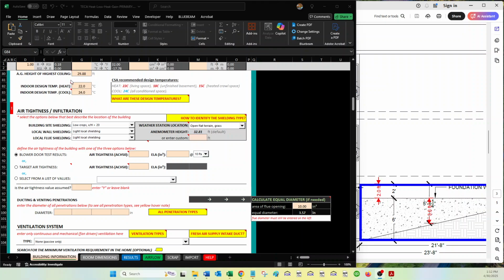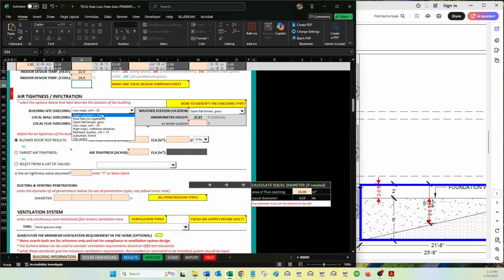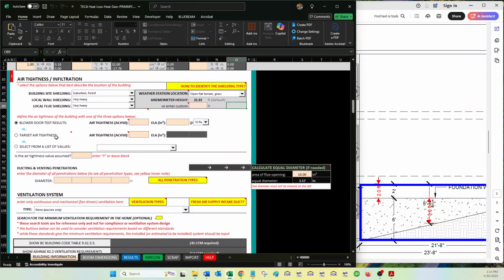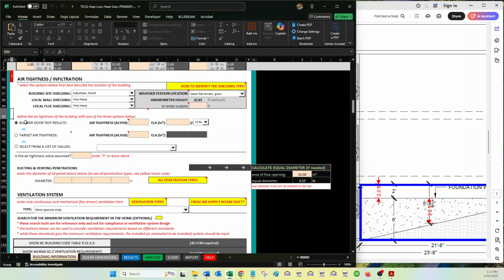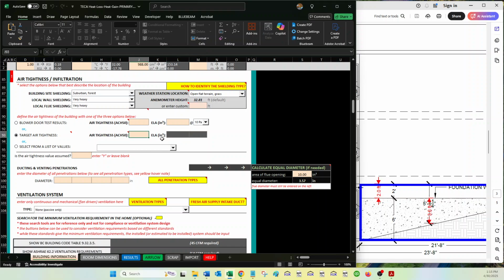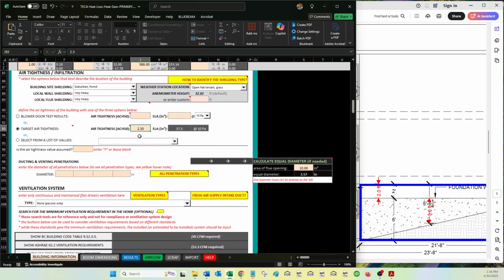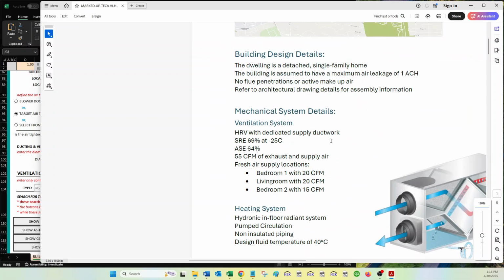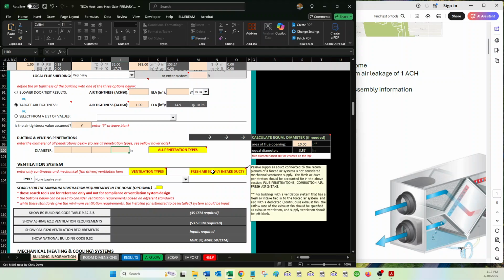TECA HLHG Calculator : BUILDING INFO Project bedrooms, people, air tightness & flue penetrations